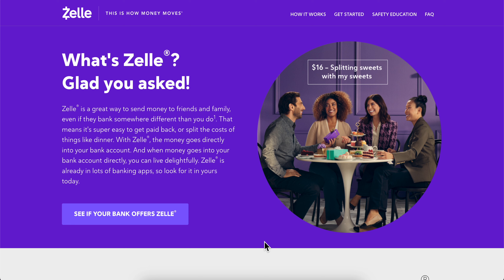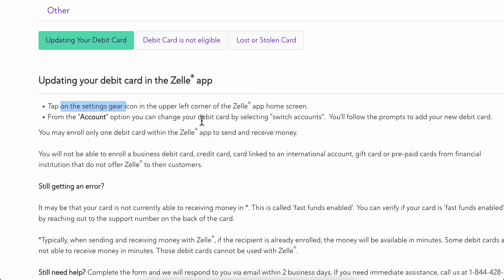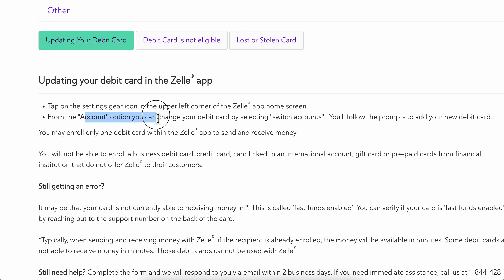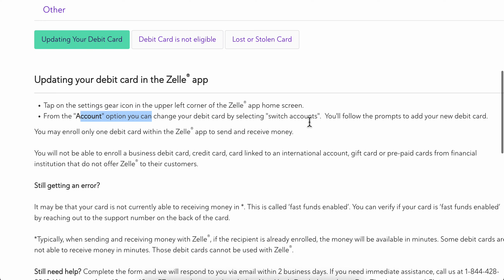HOW TO CHANGE DEBIT CARD ON ZELLE (2025)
HOW TO CHANGE DEBIT CARD ON ZELLE

In this video we show you HOW TO CHANGE DEBIT CARD ON ZELLE. If you want to know HOW TO CHANGE DEBIT CARD ON ZELLE then this is the perfect tutorial for you.